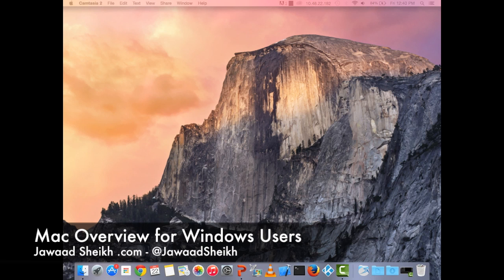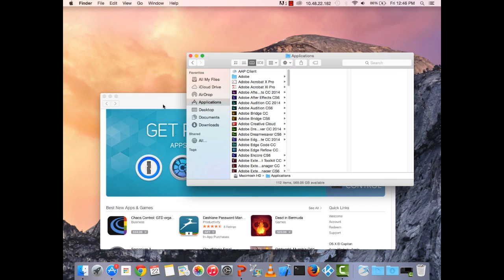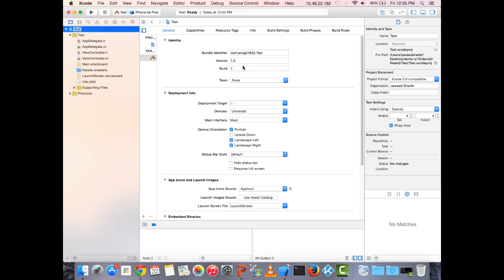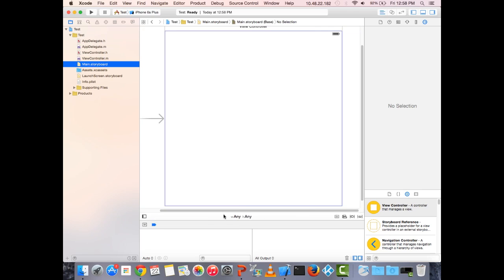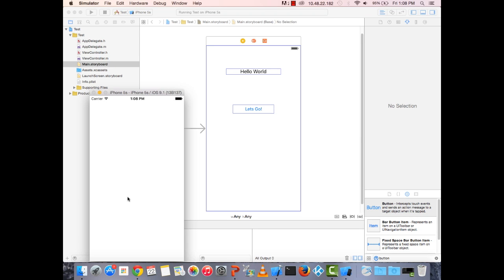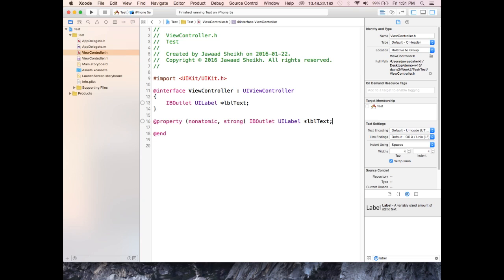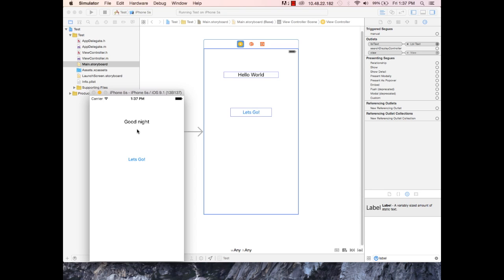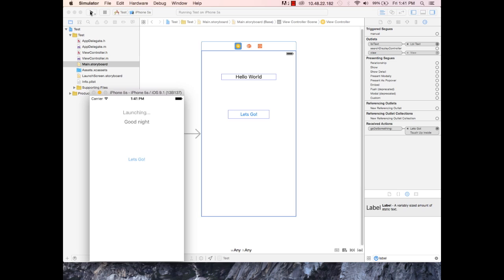iOS Objective-C - Module 2 - Introduction to Mac OS for Windows Users & Your First iPhone App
Get the full course with lectures, notes and full code

Have a blast saving Earth-5 and learning to code on iOS and Android!

Here we will learn about the basics of the Mac Environment as well as the basics of XCode and and small simple app.